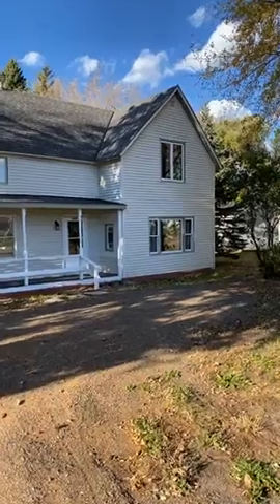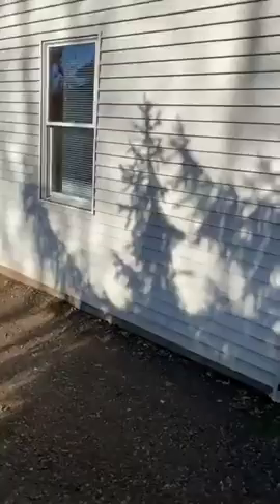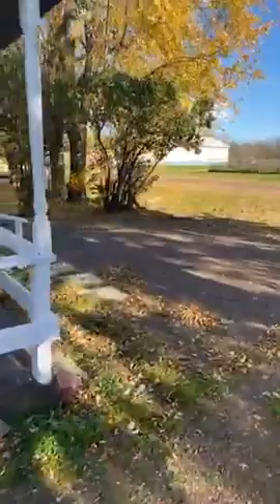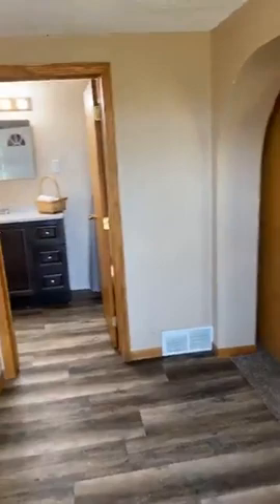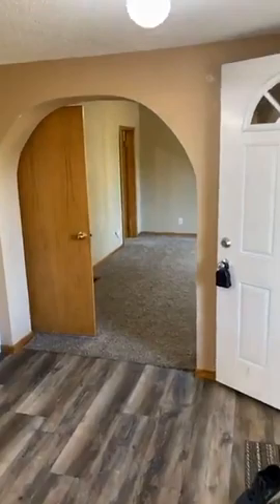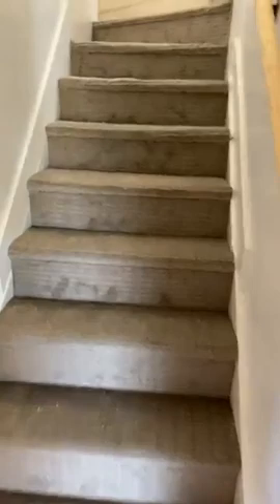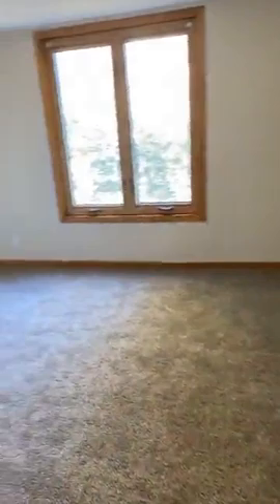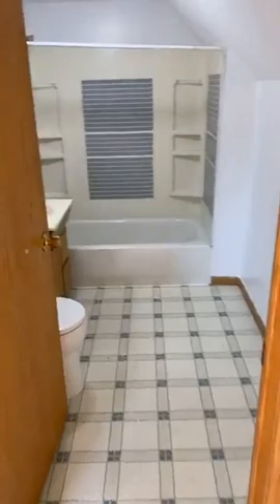103 E George Street, Ogilvie, MN 56358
Live Look- 103 E George Street, Ogilvie-$109,900, 2Br,2Ba refreshed home available to all financing.

0:18 Exterior--foundtion repairs, great backyard
0:59 LL--new flooring, freshly painted
1:50 Upper level